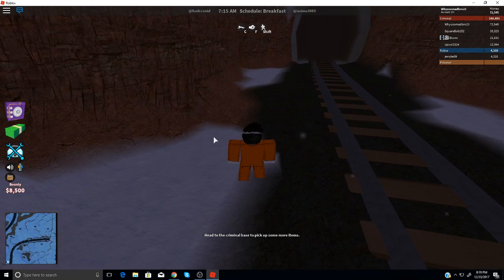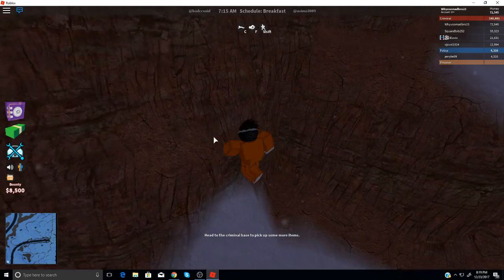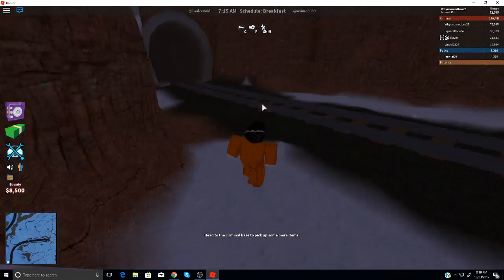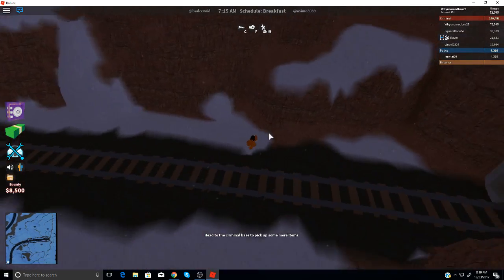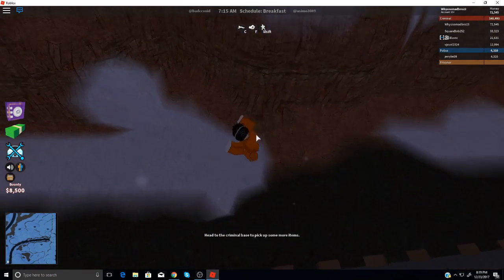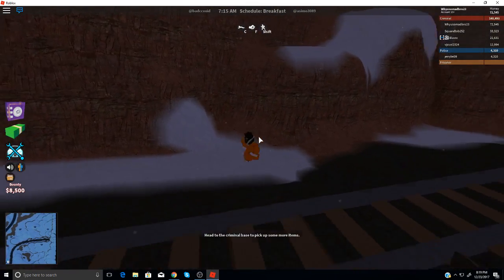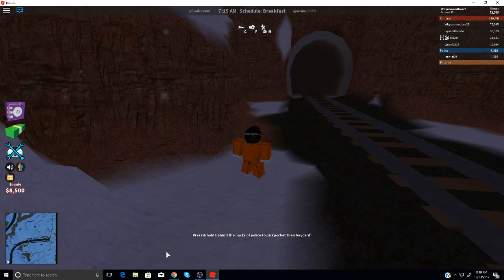Roblox: JAILBRAEK [SUPER EASY METHOD TO GETTING CASH ON TRAIN!!]